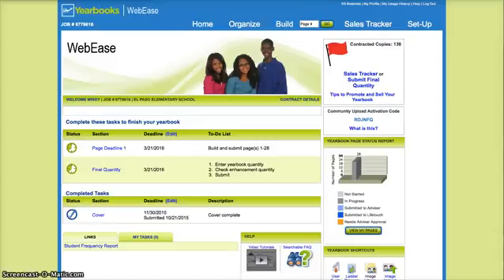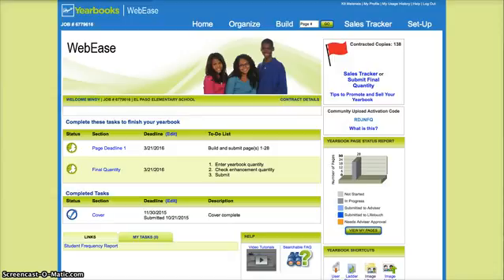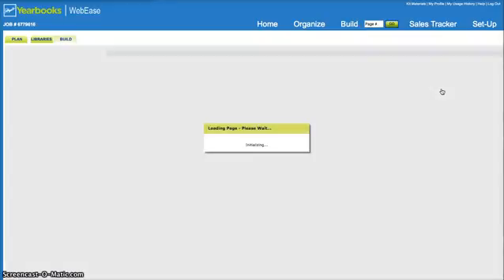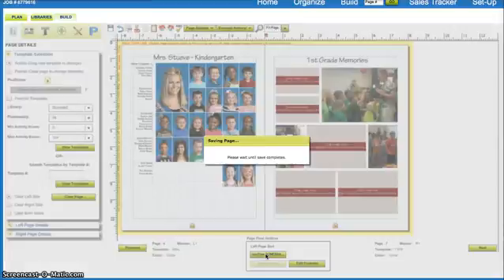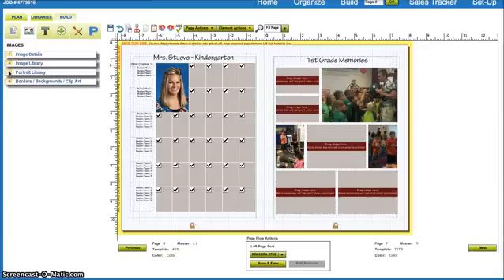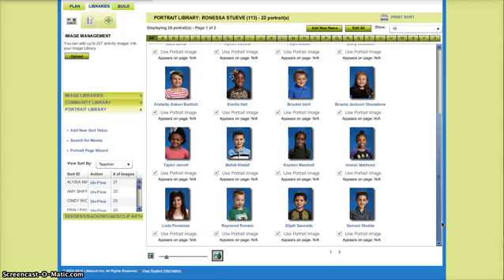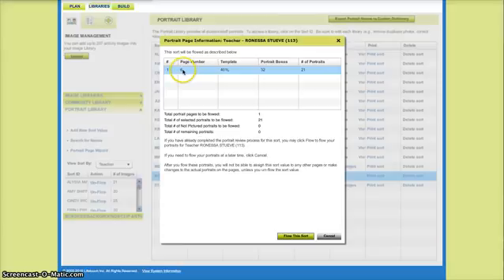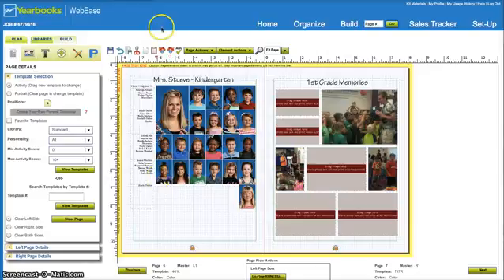Flowing and Unflowing Classes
How to flow and unflow classes. Also unselecting students who have moved and are no longer going to be added to the page.